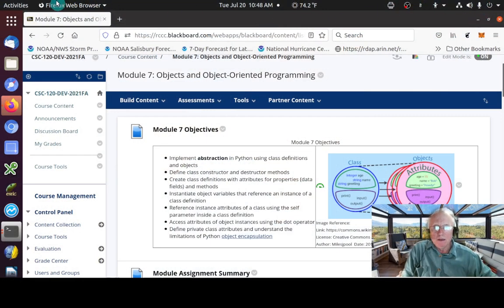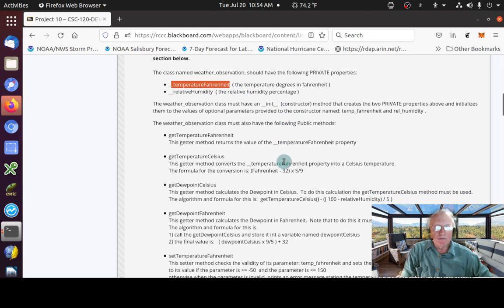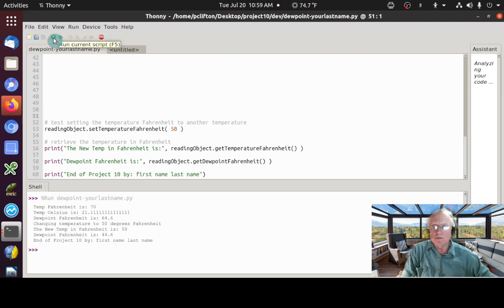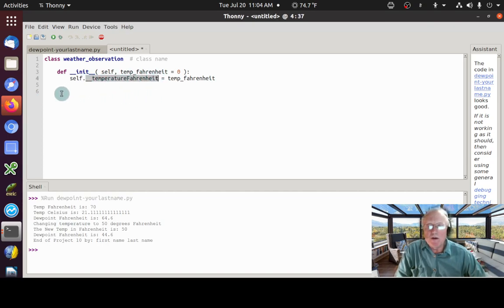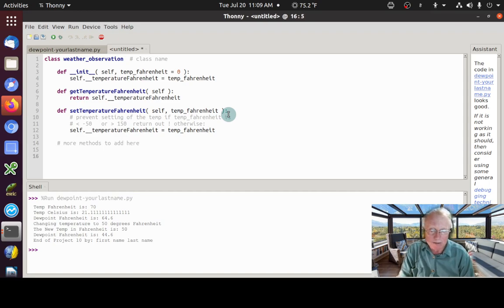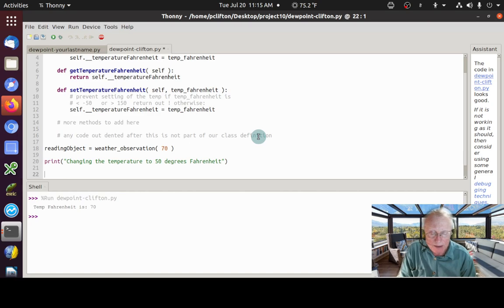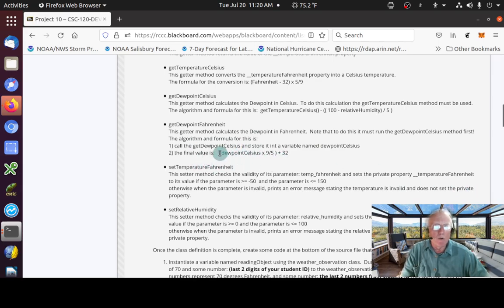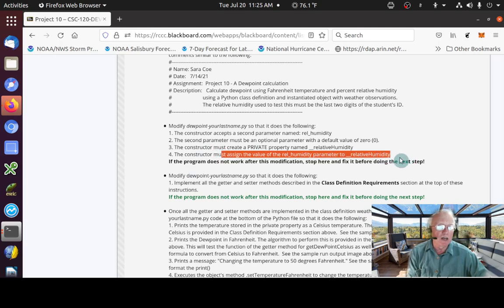CSC-120, Getting Started with Project10 in Object-Oriented Programming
Walks students in CSC-120 through getting started with Project 10, a dewpoint calculator through the development of a weather_observation class definition and Python code to instantiate a readingObject as well as calling an accessor and mutator method.  Also demonstrates what a correct run of Project 10 should resemble, keeping in mind that the relative humidity will be different for each student due to the use of the last two digits of the student id to represent the relative humidity percentage that is used.